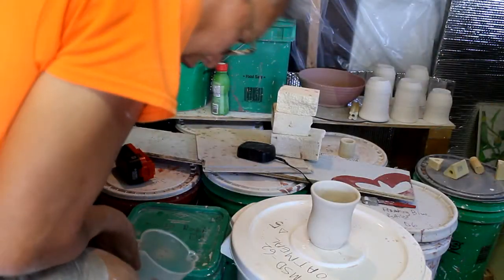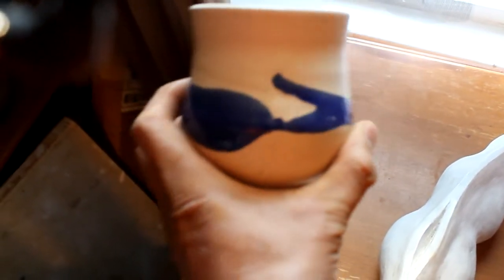How a ceramic wine tumbler is made - K. Charm Design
K. Charm Design artist Ki Charm John Kim makes a wine tumbler. This is the process of wheel throwing and creating handmade ceramics.  Includes the process of bisque firing and glazing.  K. Charm Design works in mid-fire stoneware, which is much more durable than the typical earthenware that is sold at most stores.

K Charm Design is a pottery studio based in Parma, Ohio. As an industrial designer who has been working for other people for most of my career, I started my business in 2019 under my own label.  I started off with what I had and have been reinvesting in my business.  What I enjoy is sharing my process and journey as a potter with you.